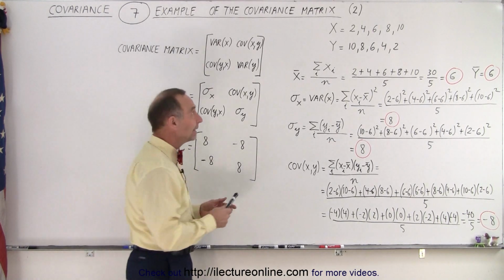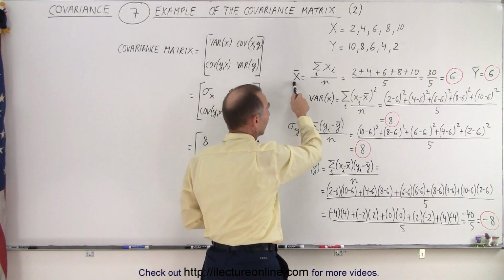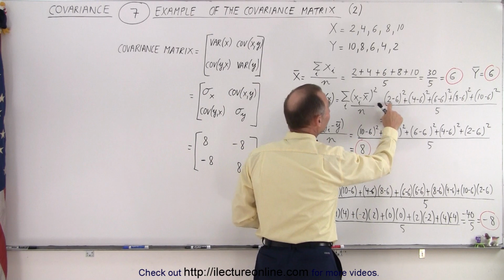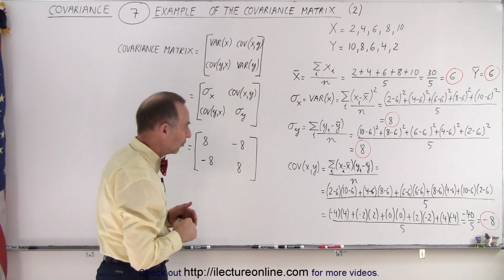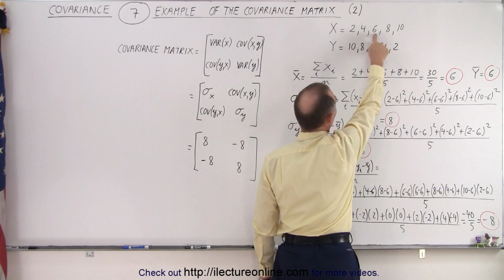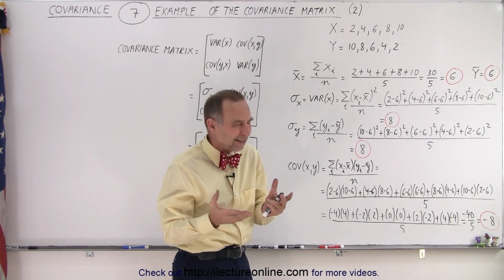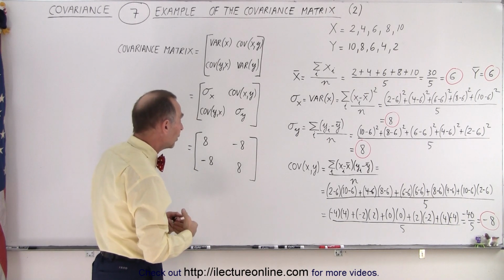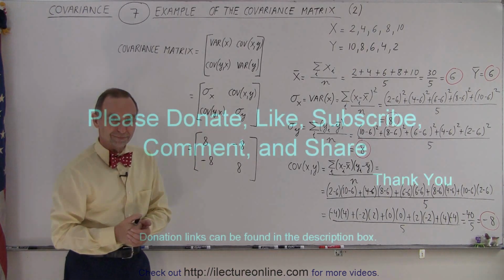Covariance (7 of 17) Example of the Covariance Matrix - EX 2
We will find the covariance matrix of 2 data sets. Example 2